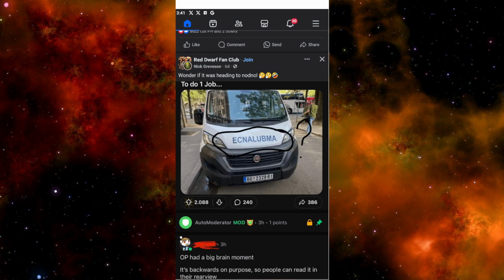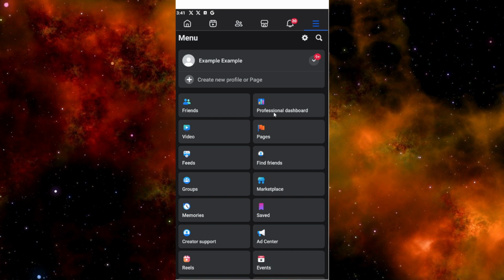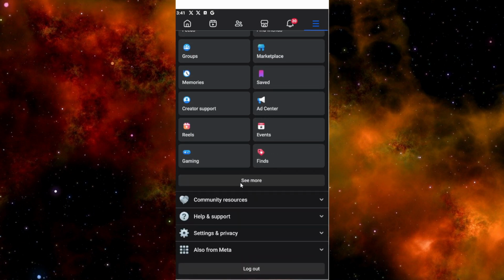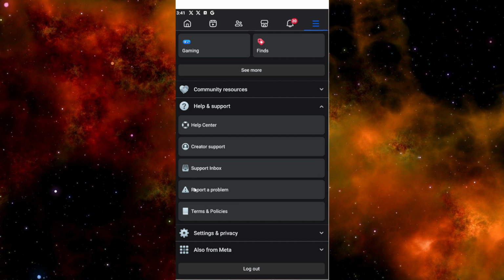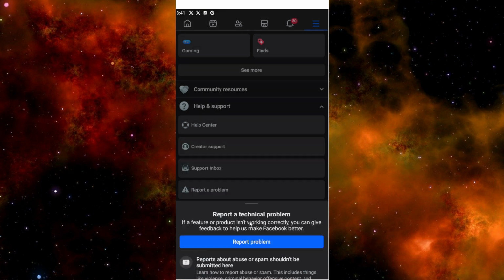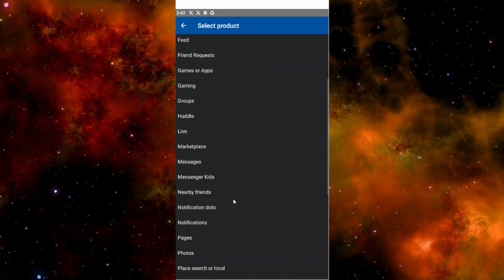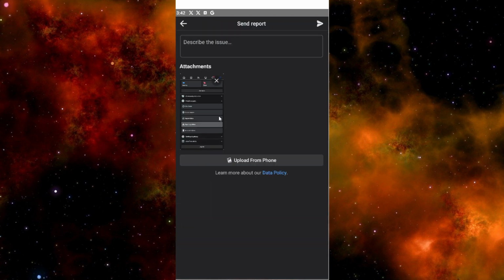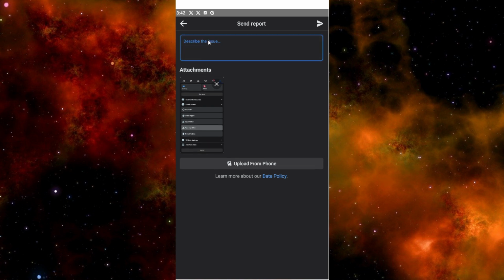How To Remove Meta AI From Facebook (Quick Tutorial)